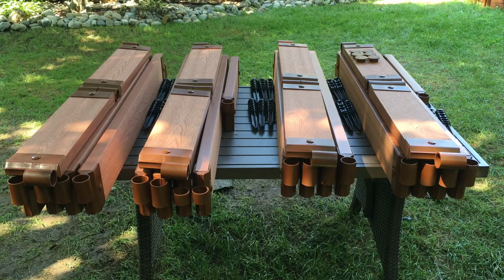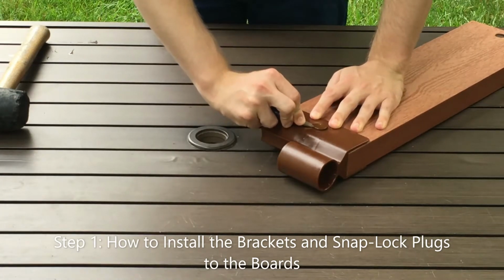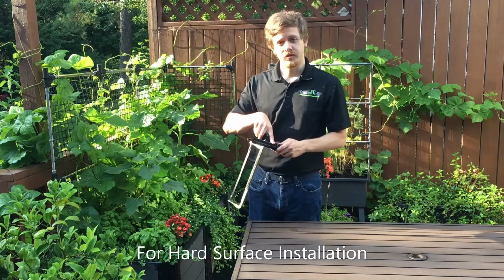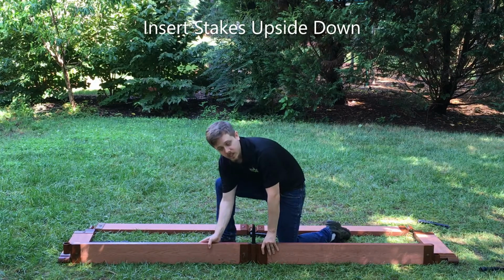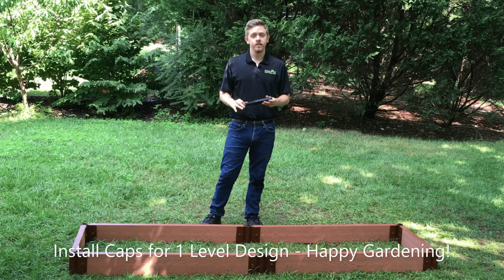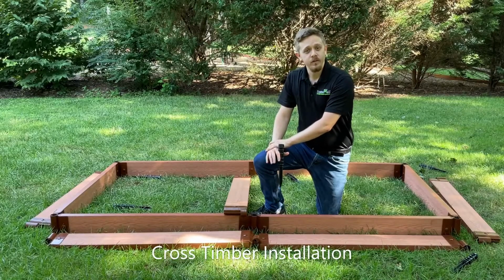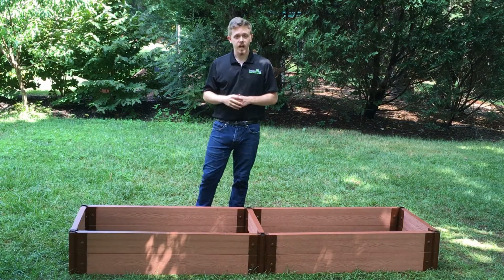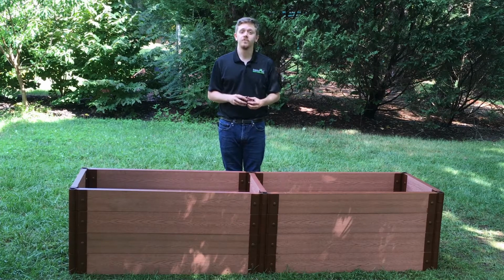2'x8' Raised Garden Bed - Assembly Instructions (2' & 4' Boards)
2'x8' Garden Parts List: 1 Level
for SKU's: 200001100, 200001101, 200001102, 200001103
2- 20.75 Inch Long Composite Raised Garden Bed Straight Boards
4- 44.50 Inch Long Composite Raised Garden Bed Straight Boards
12- Tool-Free Snap-Lock Raised Garden Bed Stacking Brackets
6- Stacking Stakes
6- Solid Finishing Caps
24- Plugs / Locking Nubs
Soil Recommendation: 7.33 Cubic Feet

2'x8' Garden Parts List: 2 Level
for SKU's: 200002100, 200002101, 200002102, 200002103
5- 20.75 Inch Long Composite Raised Garden Bed Straight Boards
8- 44.50 Inch Long Composite Raised Garden Bed Straight Boards
22- Tool-Free Snap-Lock Raised Garden Bed Stacking Brackets
4 - Tool-Free Snap-Lock Raised Garden Bed 4-Way Bracing Brackets
12- Stacking Stakes
6- Solid Finishing Caps
52- Plugs / Locking Nubs
Soil Recommendation: 14.66 Cubic Feet

2'x8' Garden Parts List: 3 Level
for SKU's: 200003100, 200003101, 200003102, 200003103
7- 20.75 Inch Long Composite Raised Garden Bed Straight Boards
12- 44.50 Inch Long Composite Raised Garden Bed Straight Boards
34- Tool-Free Snap-Lock Raised Garden Bed Stacking Brackets
4 - Tool-Free Snap-Lock Raised Garden Bed 4-Way Bracing Brackets
18- Stacking Stakes
6- Solid Finishing Caps
76- Plugs / Locking Nubs
Soil Recommendation: 21.99 Cubic Feet

2'x8' Garden Parts List: 4 Level
for SKU's: 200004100, 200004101, 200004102, 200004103
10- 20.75 Inch Long Composite Raised Garden Bed Straight Boards
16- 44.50 Inch Long Composite Raised Garden Bed Straight Boards
44- Tool-Free Snap-Lock Raised Garden Bed Stacking Brackets
8 - Tool-Free Snap-Lock Raised Garden Bed 4-Way Bracing Brackets
24- Stacking Stakes
6- Solid Finishing Caps
104-Plugs / Locking Nubs
Soil Recommendation: 29.32 Cubic Feet